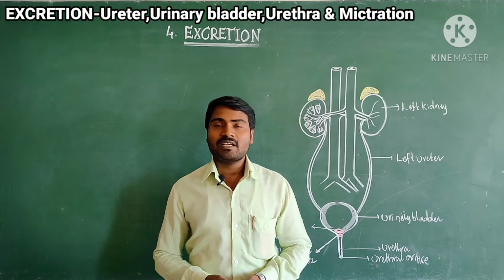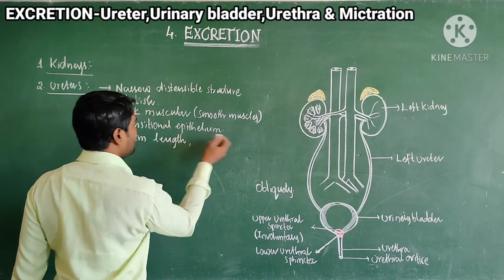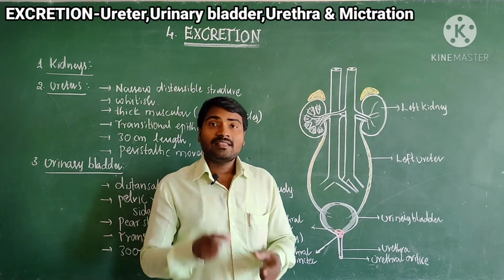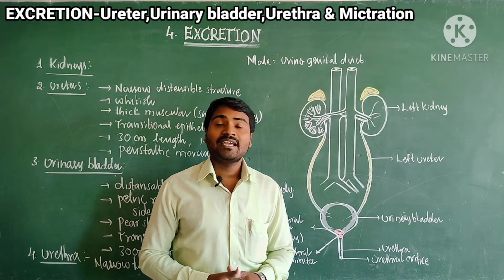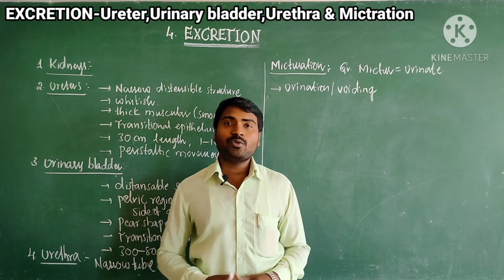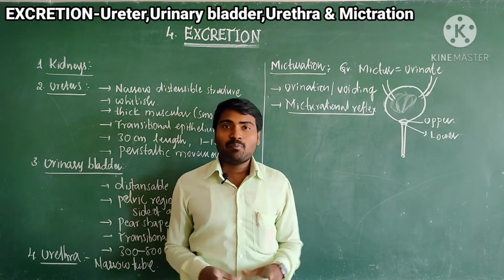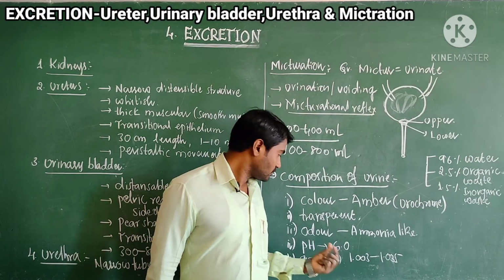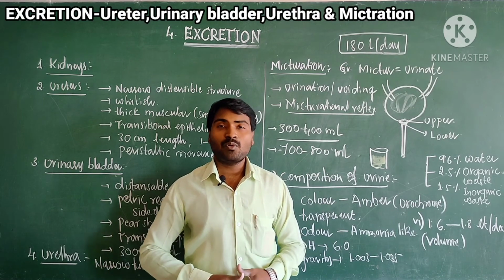Micturition class 10@NaturalBiology